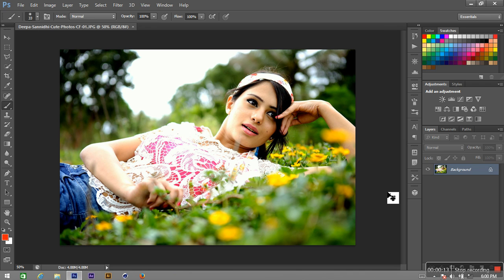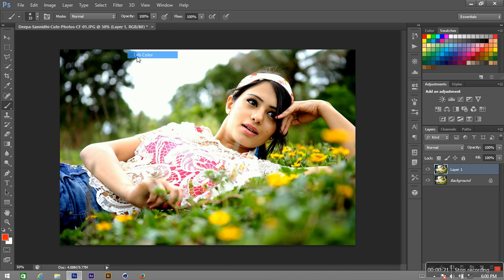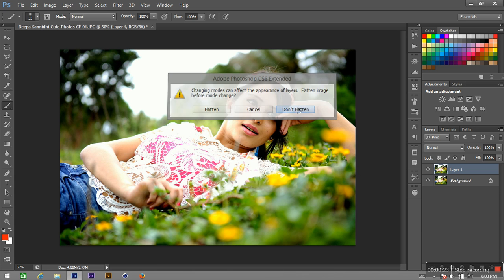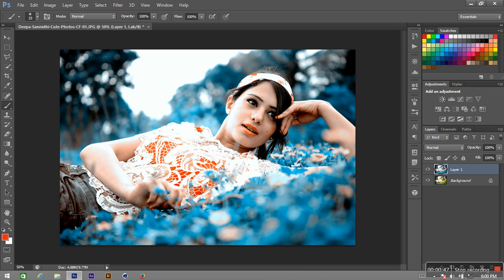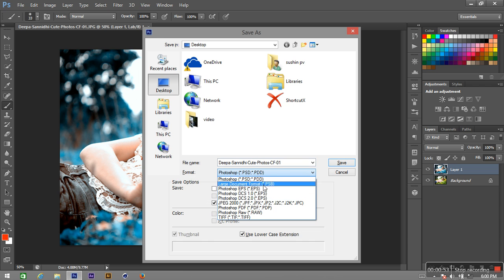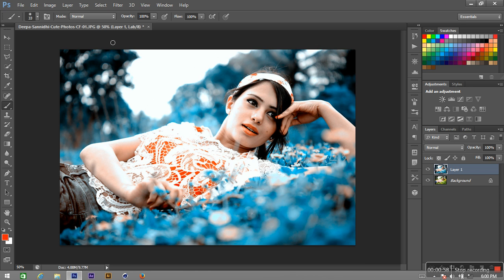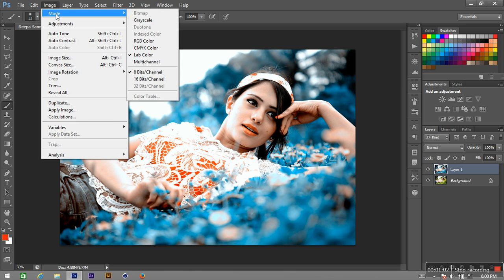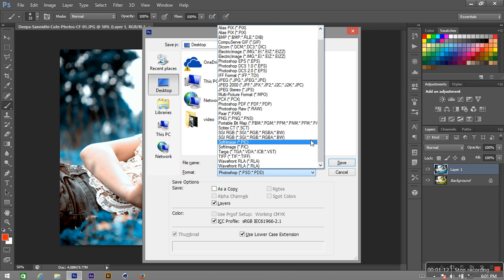Photoshop Tutorial - Blue Vintage Effect In Photoshop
a simple way to change background color and make attractive